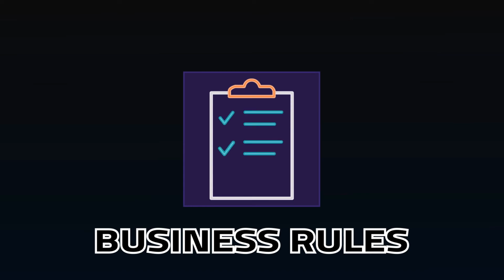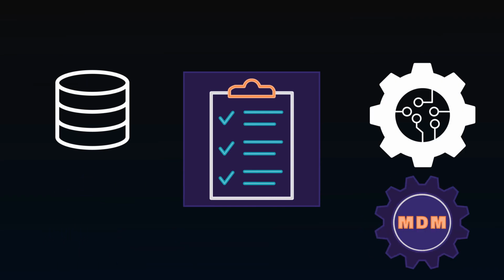5 Dirty Data Problems You Need To Be Aware of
Data cleansing makes up the bulk of any analytics project.  Dealing with dirty data can end up being a full time job for data analysts.  And we all have garbage data.

📷VIDEO GEAR📷
Programming Mouse
RGB light
USB Microphone
XLR Microphone